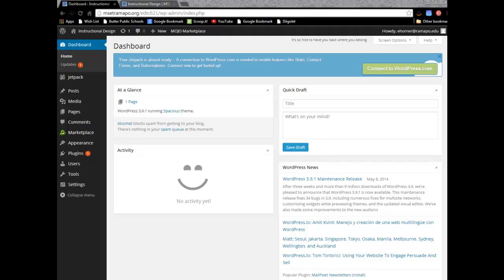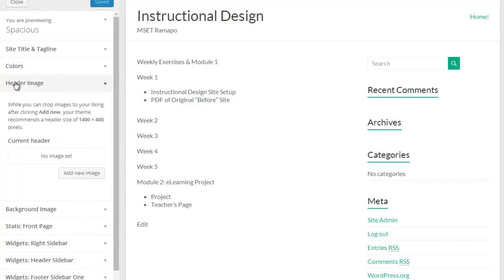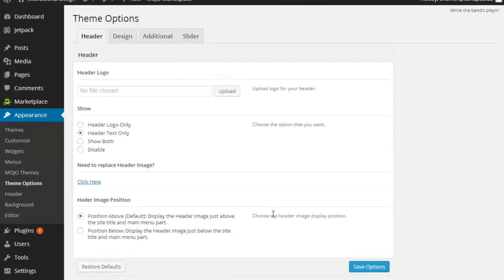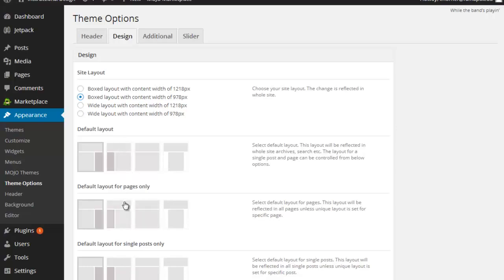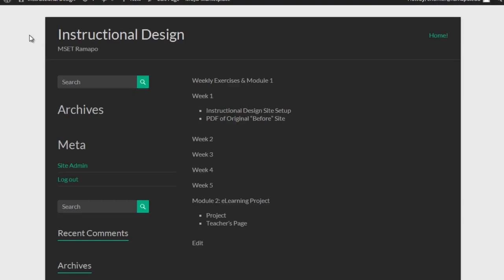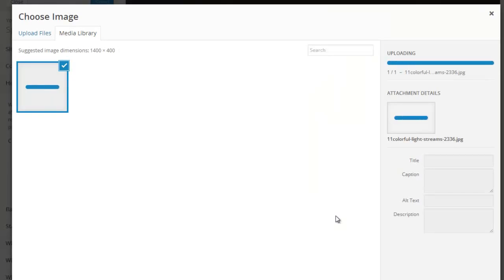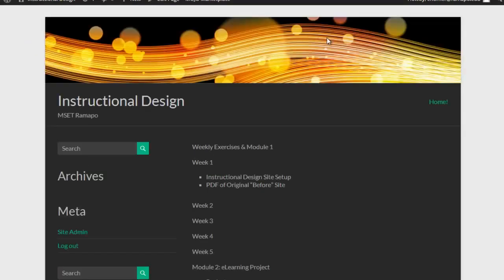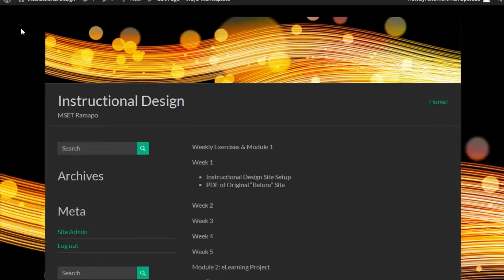Design 16 - Spacious Theme